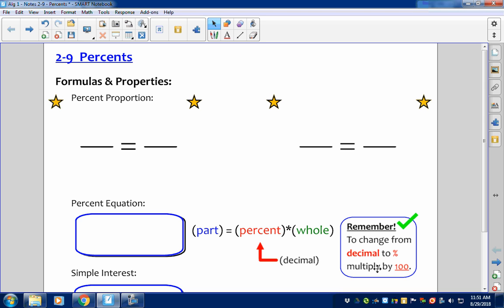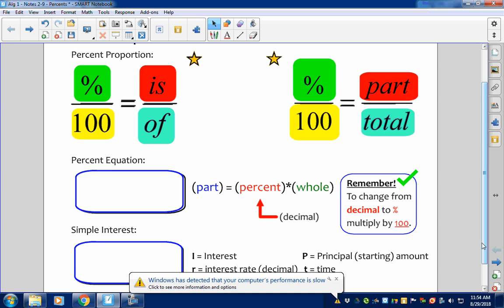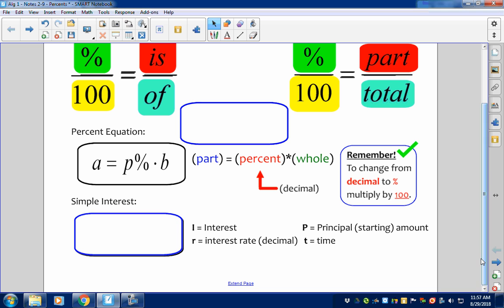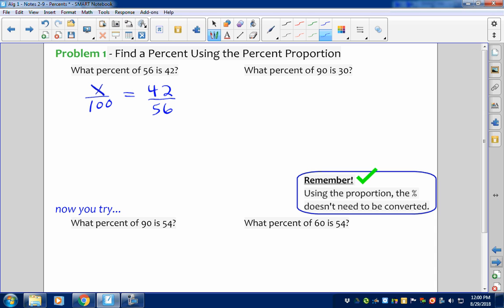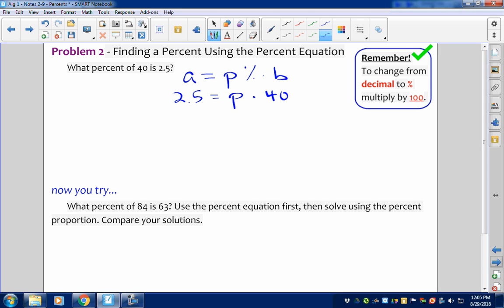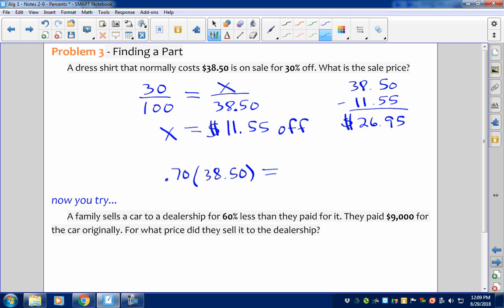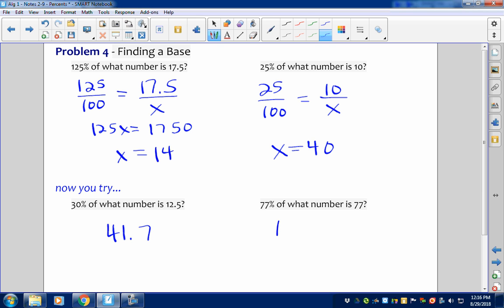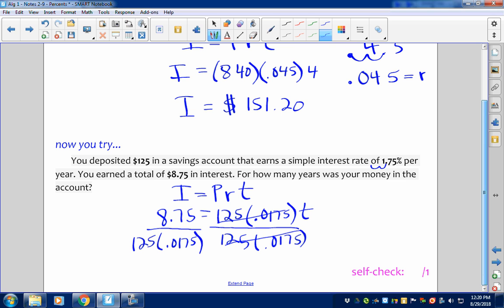2 9 Percents